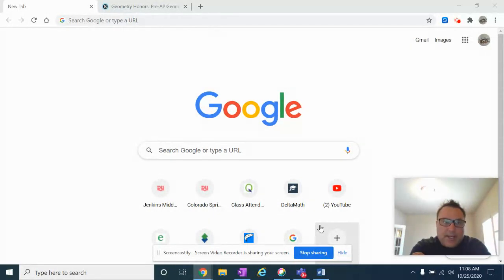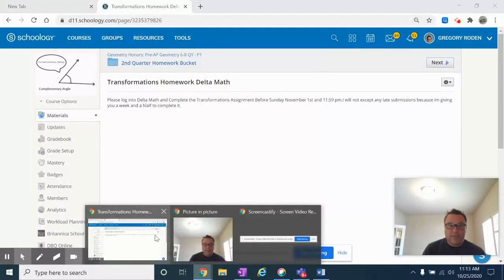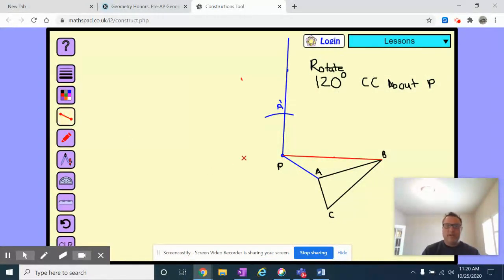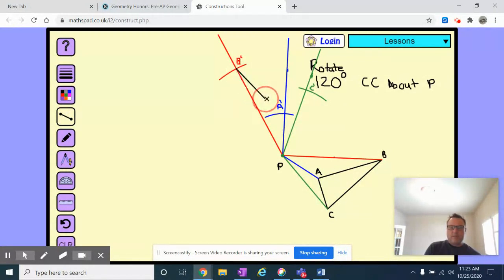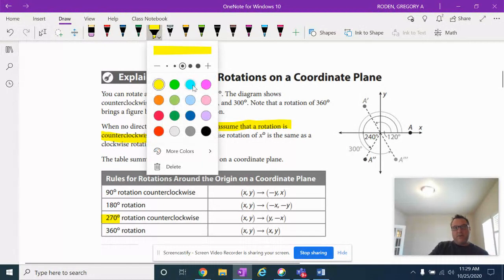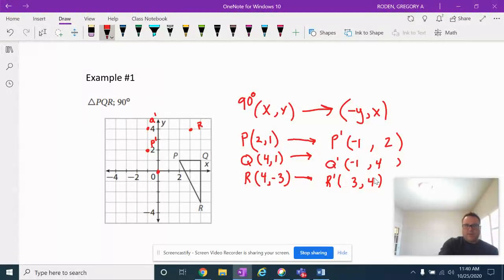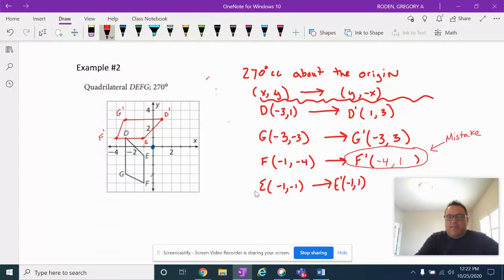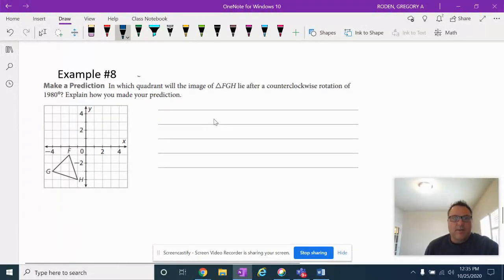Untitled: Oct 25, 2020 12:36 PM